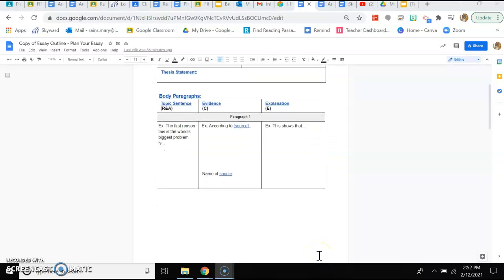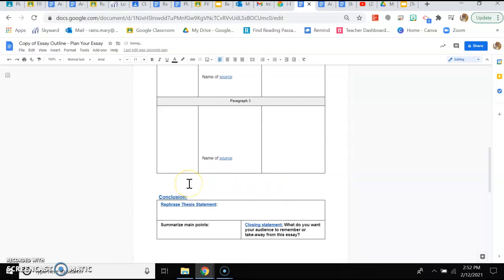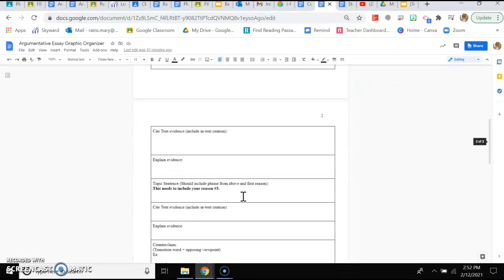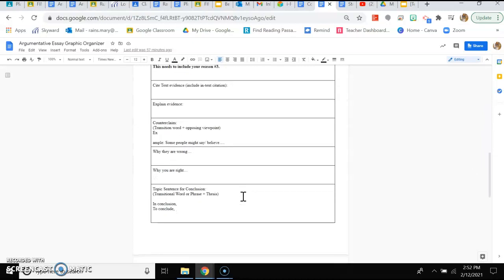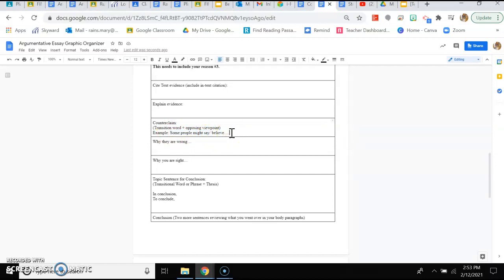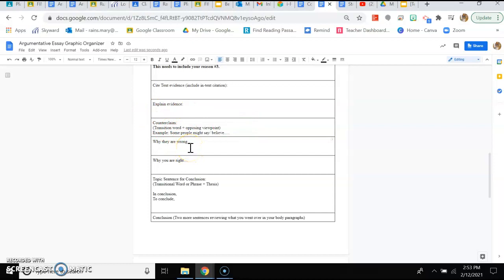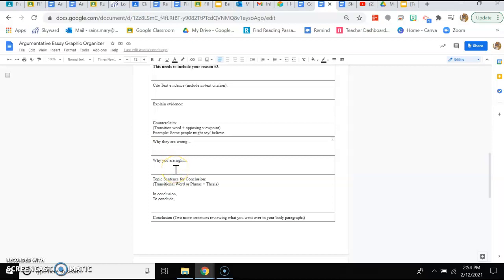Step Seven: Argumentative Essay